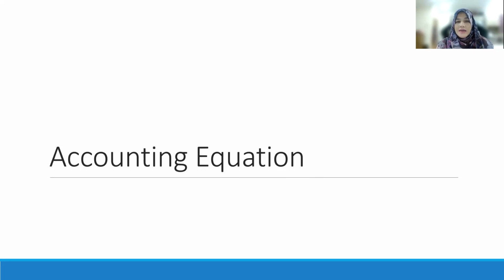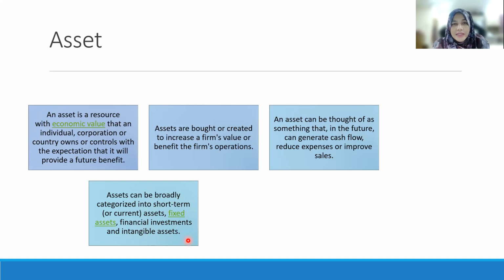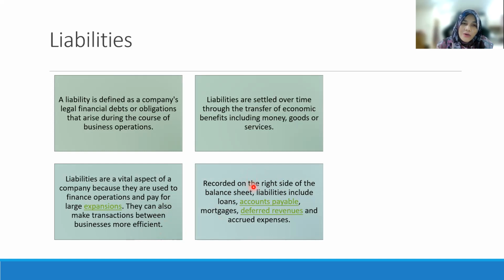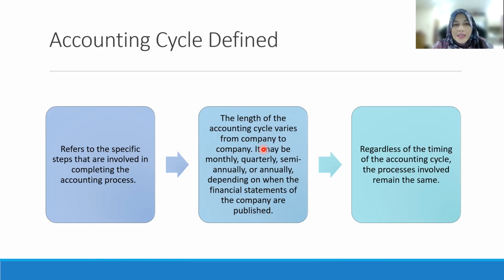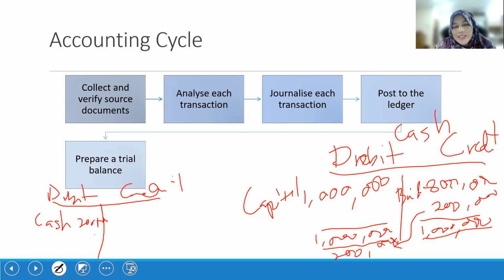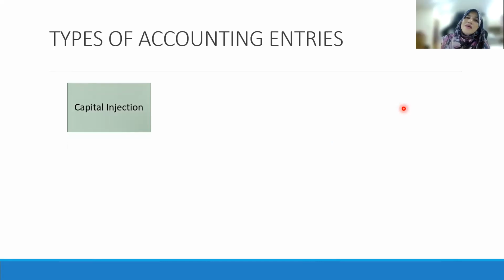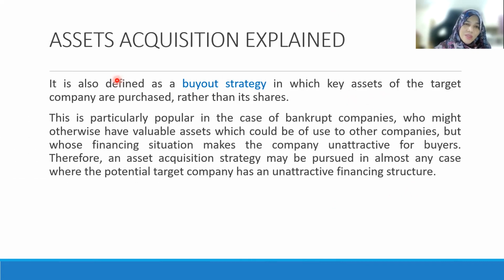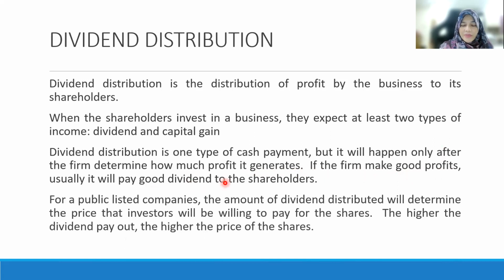IBF7911 Week 4